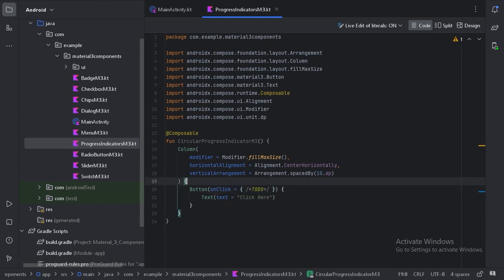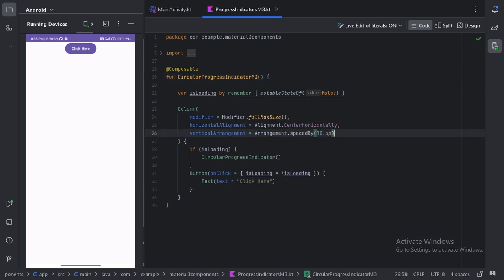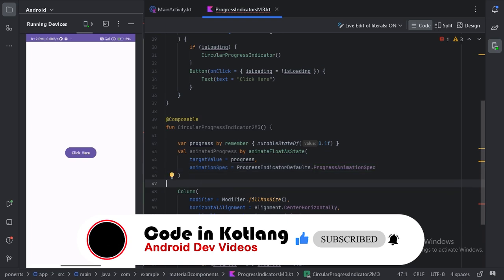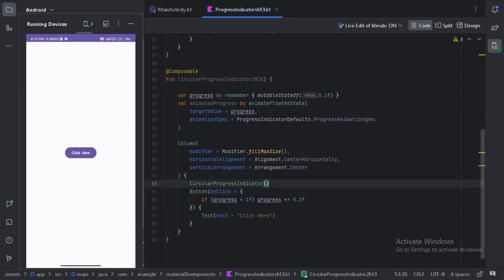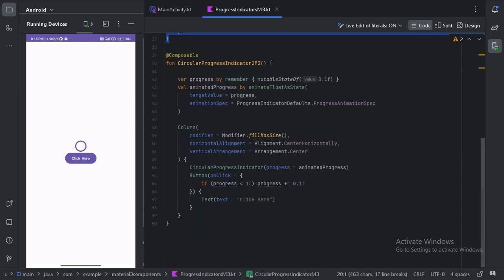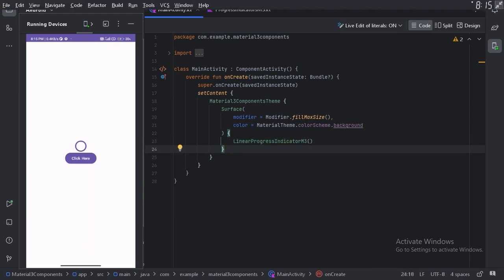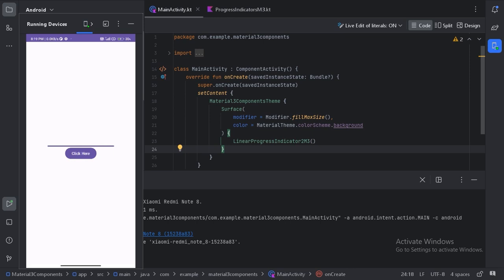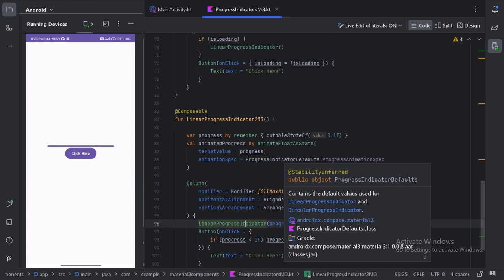Progress Indicators | Exploring Material Design 3 Components | Jetpack Compose | Android | Kotlin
Udemy Courses:
📚 Android Quiz App: Ktor Backend & Jetpack Compose

💡 🛠️ In this Android development tutorial, we dive deep into the Progress Indicators in Jetpack Compose with Material Design 3. Perfect for beginners and experienced developers alike, we'll explore how to implement and customize the Progress Indicators to enhance your Android app's UI/UX